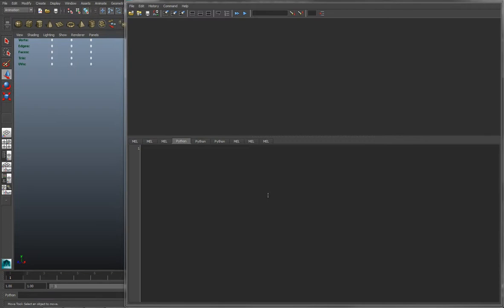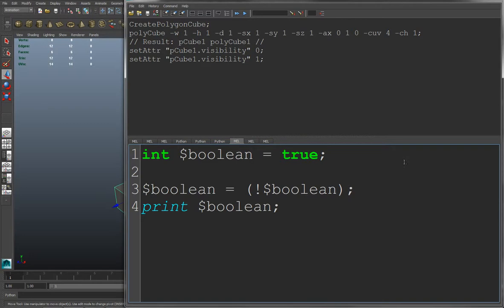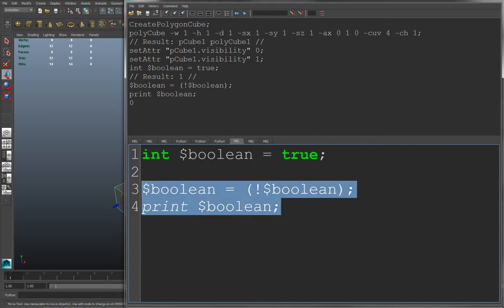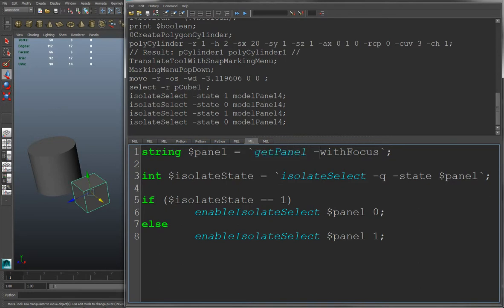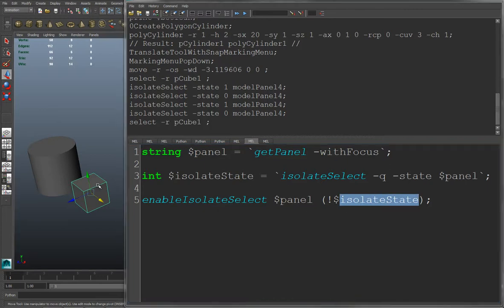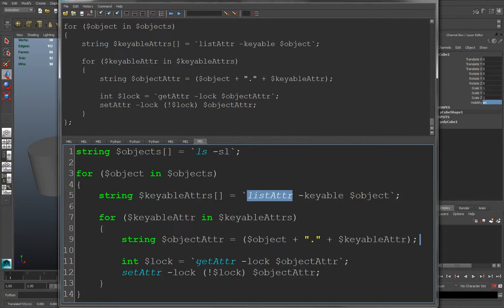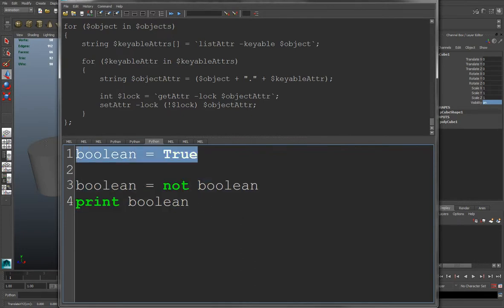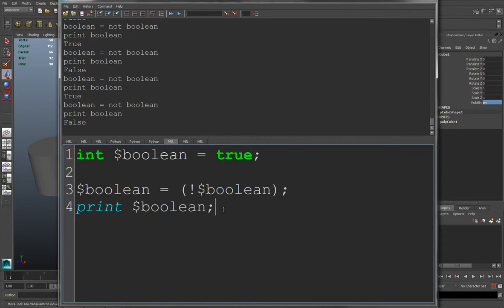MEL Tip 005 - Toggle Booleans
In this video I explain what a boolean data type is and how to easily toggle them on or off.